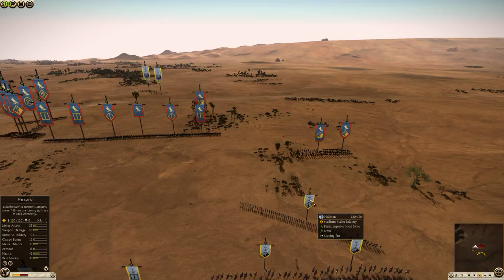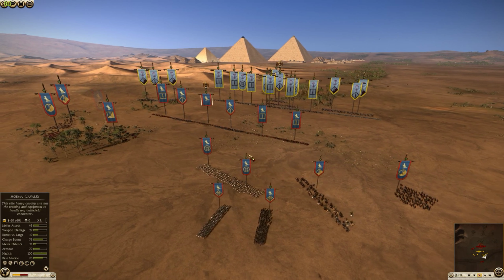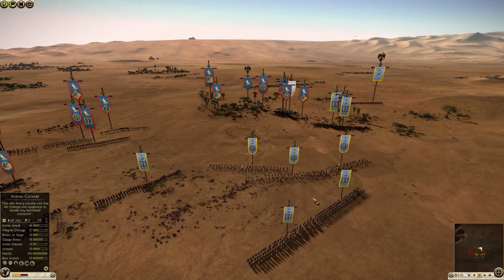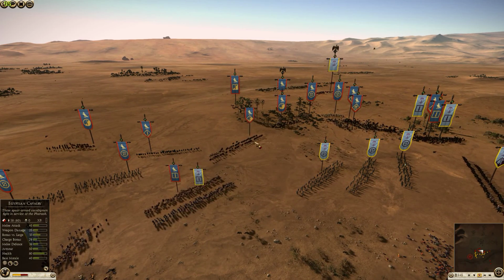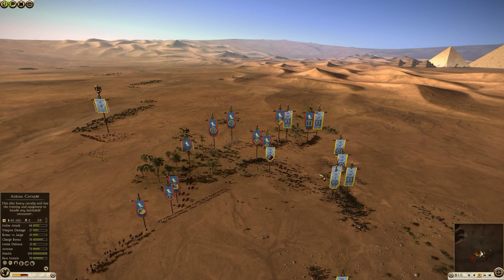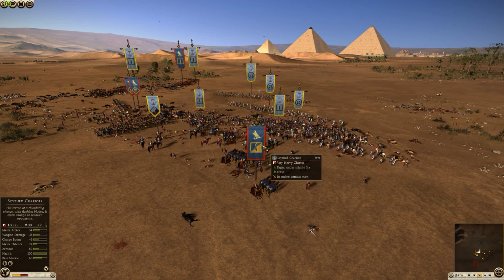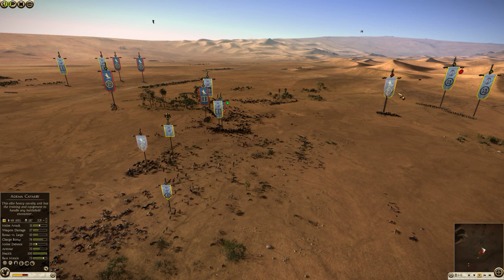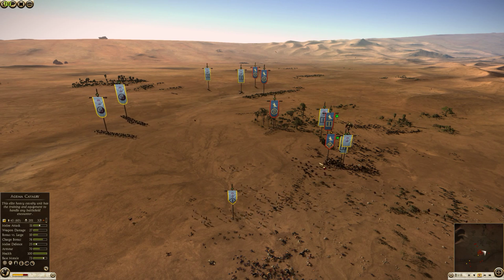Total War Rome 2 Companion Fight Tournament R1G1 - Maximus vs RTK Scyther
Scyther ( Egypt ) vs Maximus ( Seleucid ) on Pyramids. If I keep only playing tournament battles once a week I'm going to have to apply for Aggony.